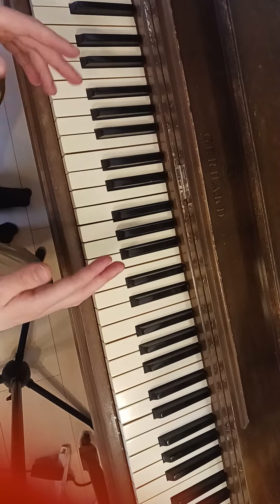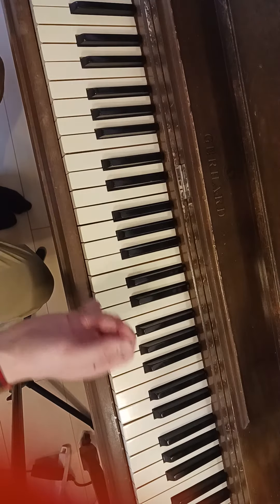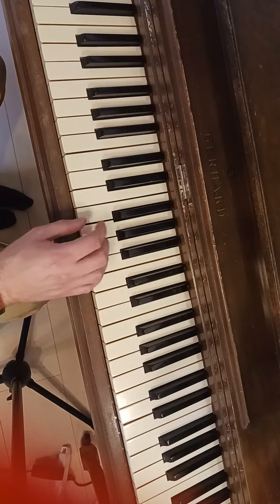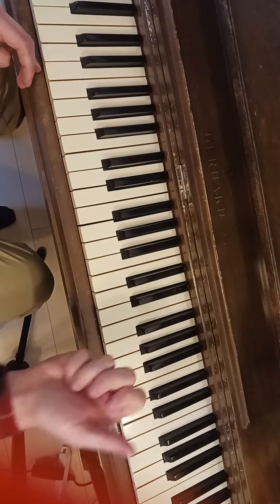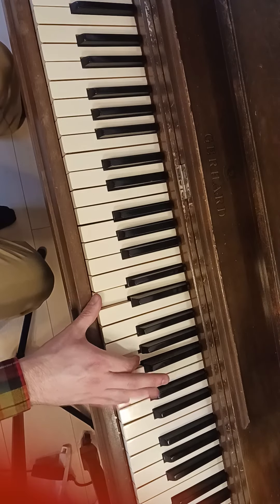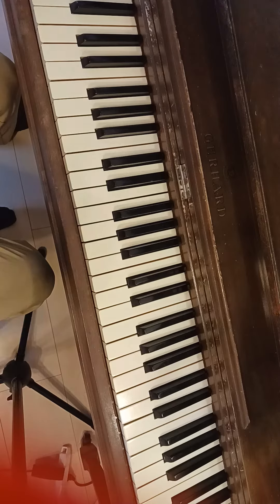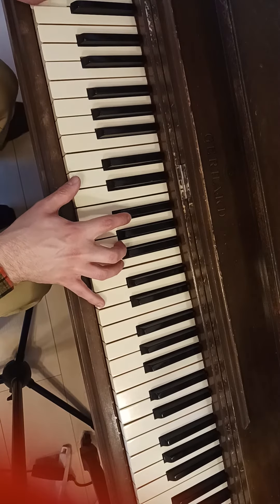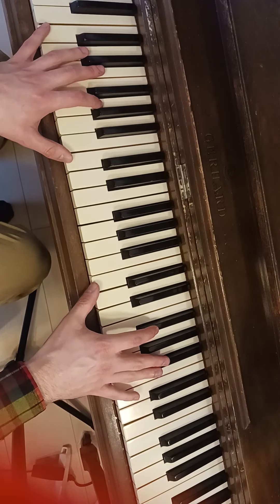Harmonica-Style Trill Tutorial for "I'm Ready"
This is a great little riff for rocky songs. I imagine ot started as an imitation of harmonica riffs or vice versa.
You will hear this in plenty of Muddy Waters songs. Similar themes also show up in music from people like BB King, PeeWee Crayton, Jerry Lee Lewis, Mickey Gilley, and Champion jack Dupree. I think it fits well into most rock, country, and blues.